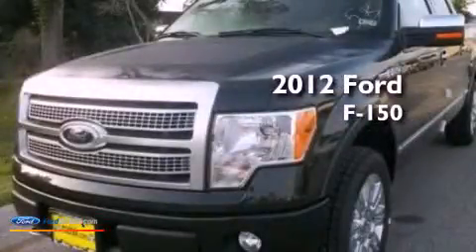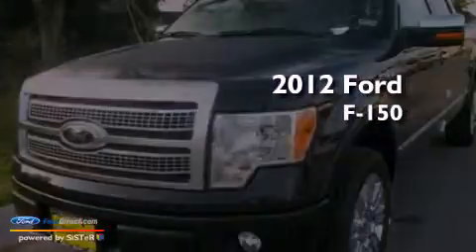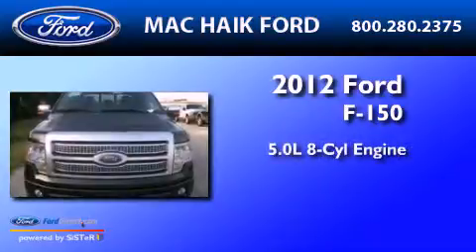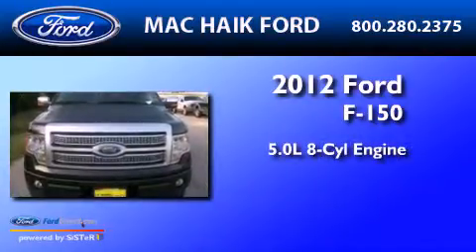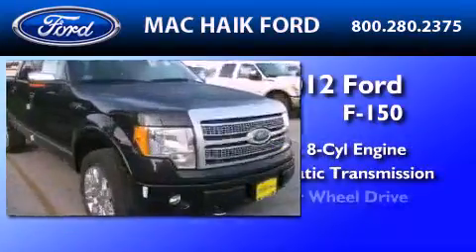2012 FORD F-150 Houston TX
Year : 2012
 Make : FORD
 Model : F-150
 Engine : 5.0L V8 32V MPFI DOHC FLEXIBLE FUEL
 Trans . : 6-SPEED AUTOMATIC
 Exterior : TUXEDO BLACK METALLIC

 Interior : PLATINUM
 Stock : C2799